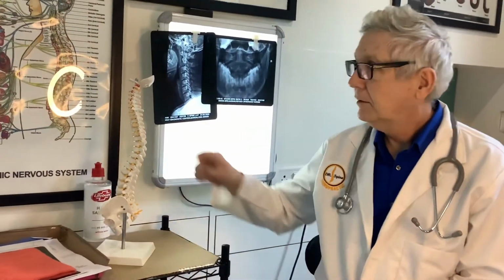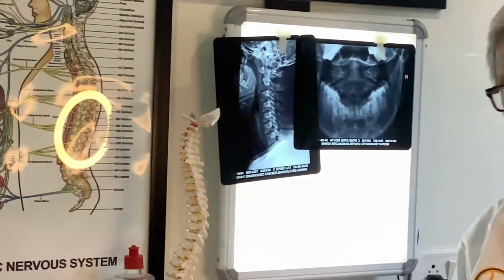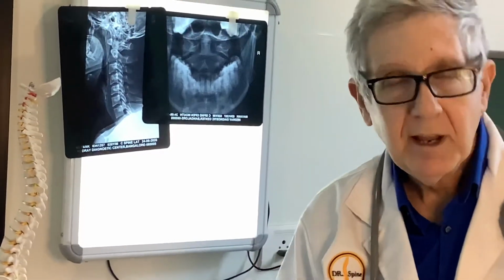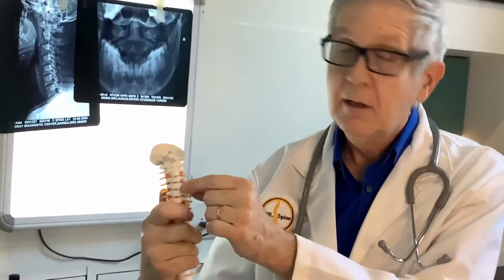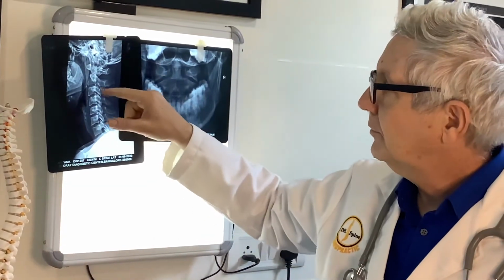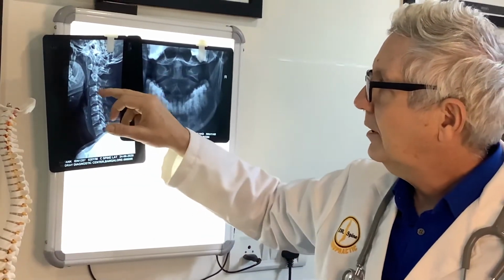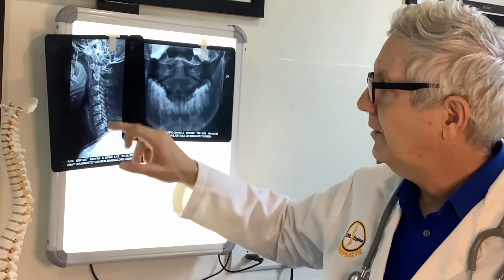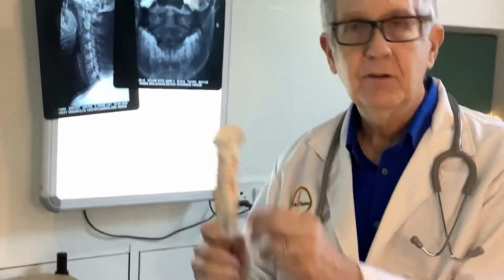Dr Michael Craig - Chiropractic Treatment for the Head, Neck and Shoulders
Dr Michael Craig goes over X-rays and findings to explain how chiropractic adjustments can help neck pain, shoulder pain, headaches, migraines, and radiating arm pain.  It all begins in the cervical spine. Learn how Dr Craig treats his patients in Bangalore, India.